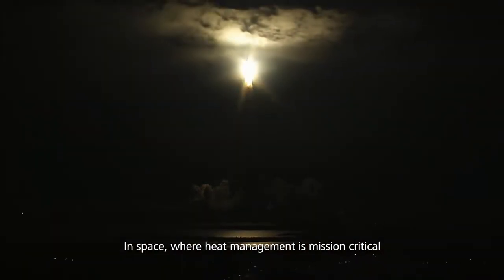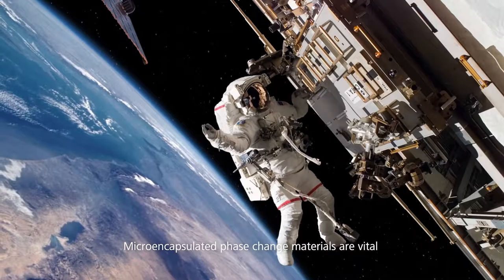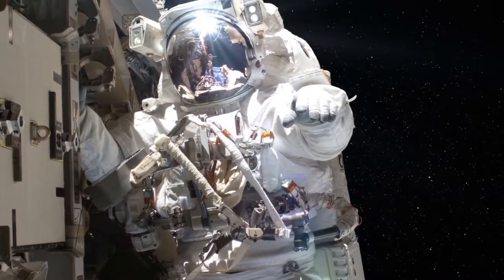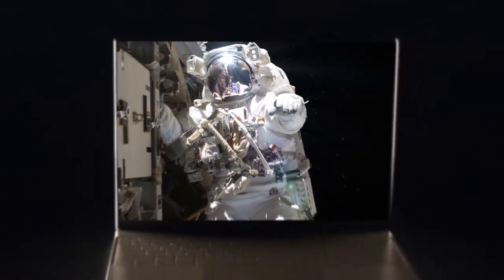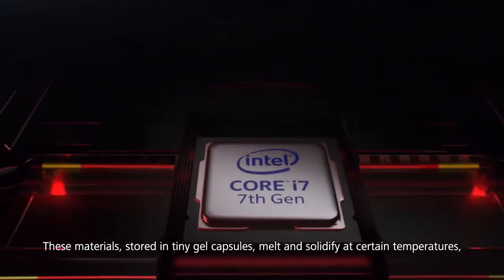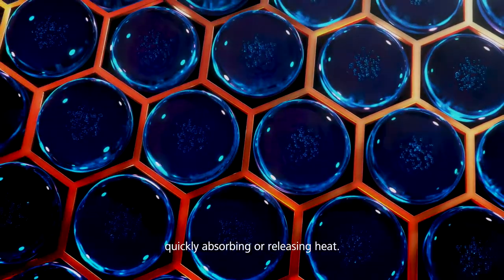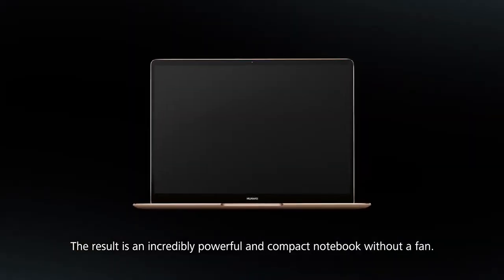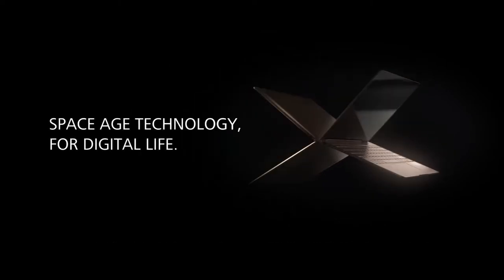Huawei MateBook Space Age Technology for the Digital Life